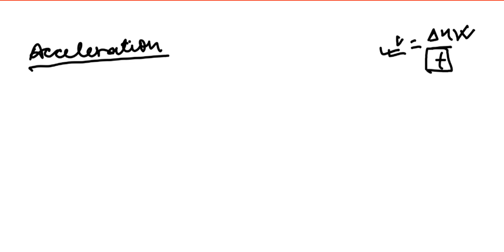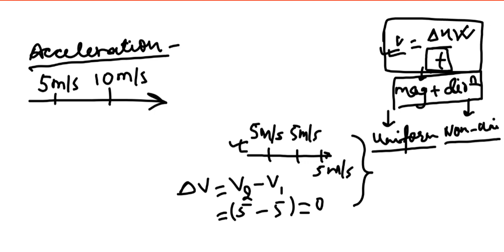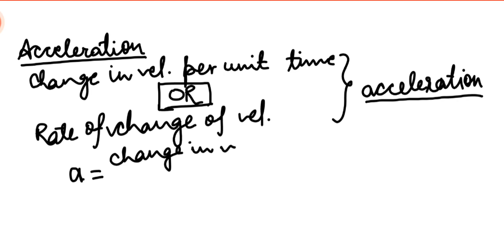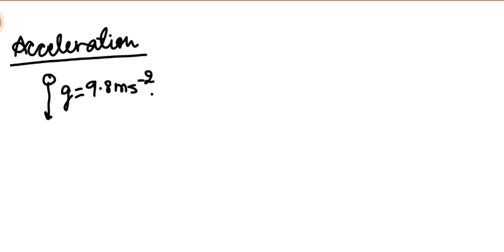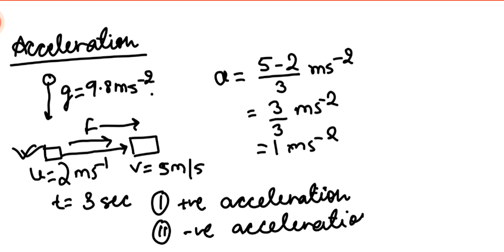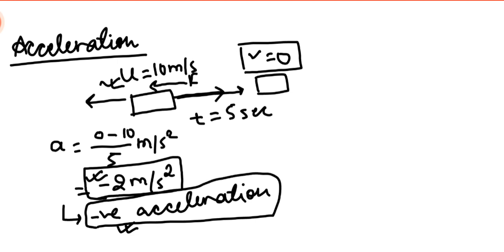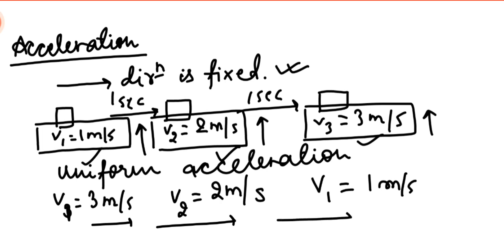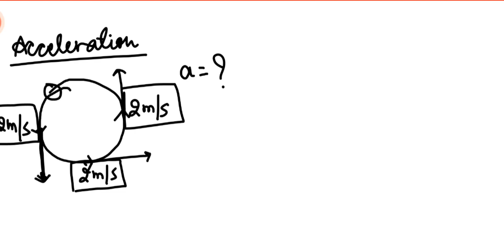ACCELERATION |CH 8 MOTION | PART 4 | CLASS 9 SCIENCE NCERT | E-PHYSICS BY RAVEESH SIR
ACCELERATION |
MOTION |
PART 3 |
CLASS 9 |
SCIENCE |
NCERT |